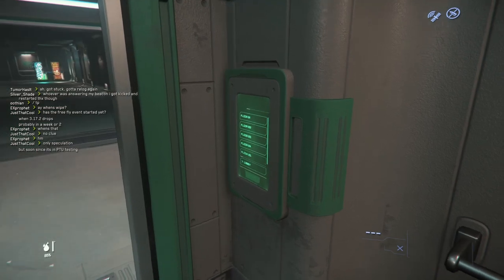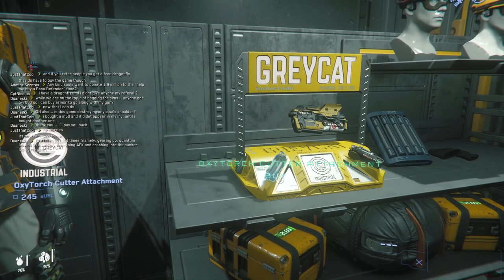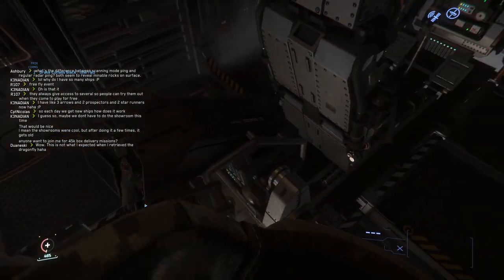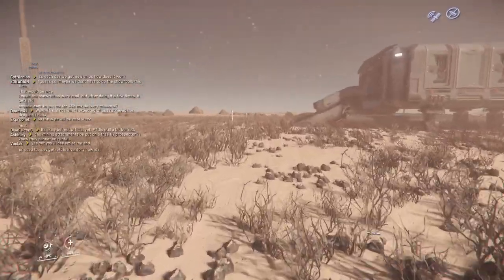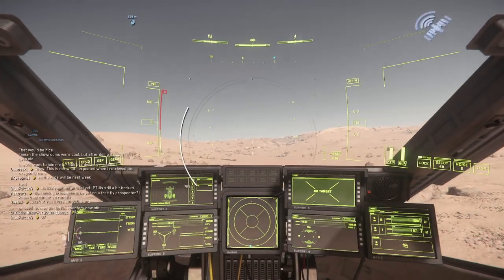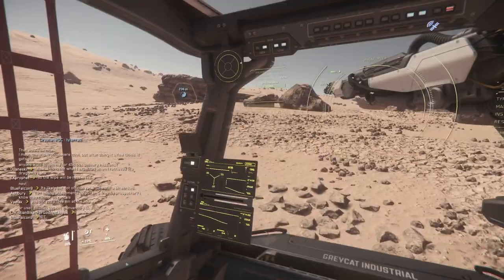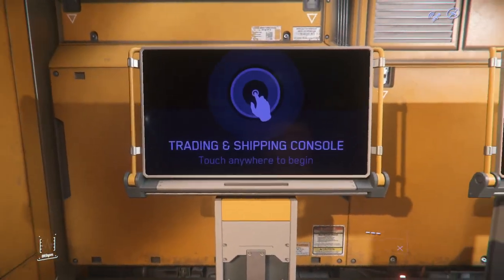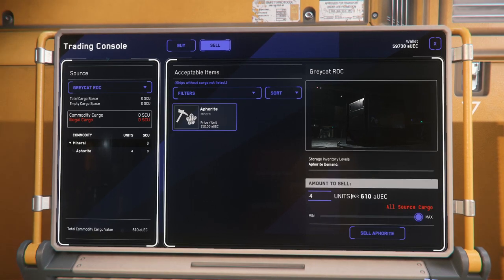Star Citizen Alpha 3.17 - First Mining Attempt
I watched Hawkes Gaming's tutorial on how to get started did the first steps, and now I'm ready to try my hand at mining as described in the tutorial. As you might guess, it doesn't exactly go as expected, but I at least come away with an idea of what I need to do.